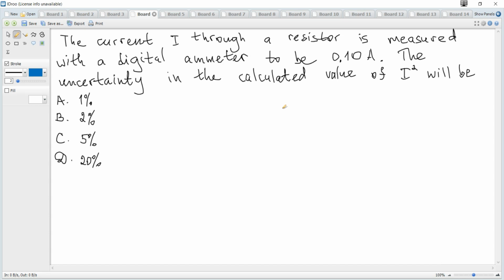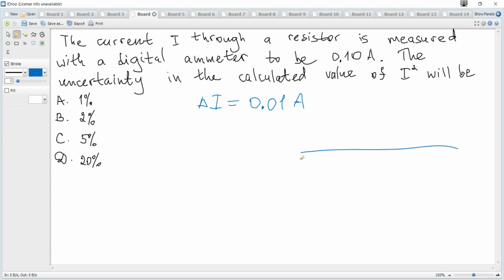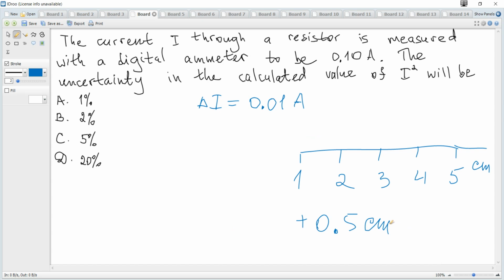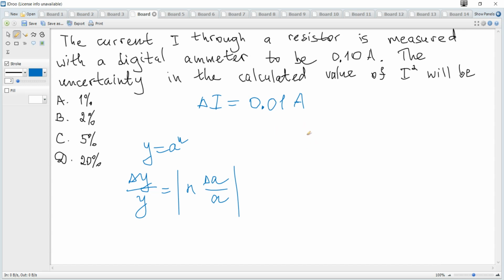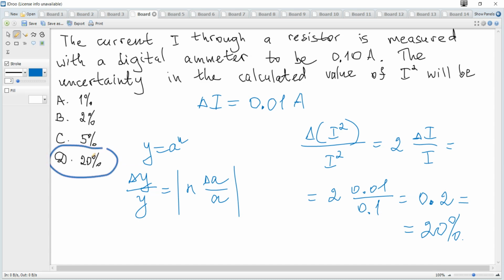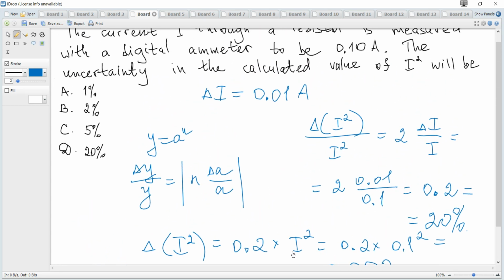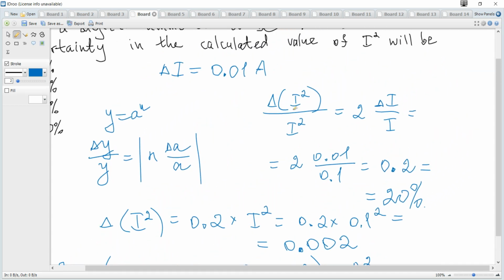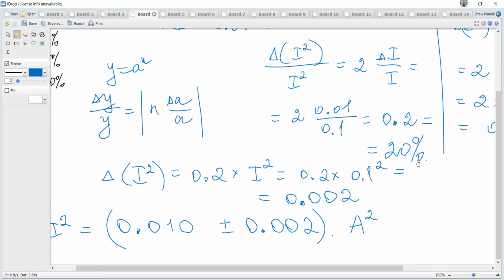IB Physics. Ex. 2 (QB42). Uncertainties. Propagation of errors.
The current I through a resistor is measured with a digital ammeter to be 0.10 A. The uncertainty in the calculated value of I^2 will be